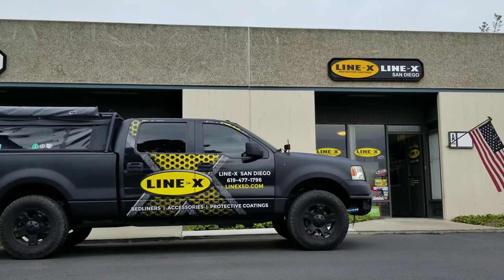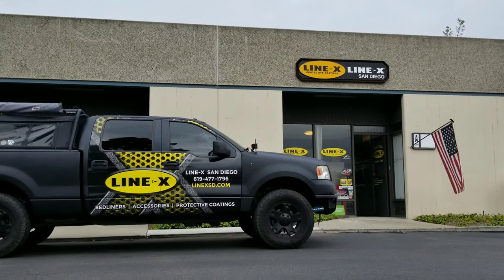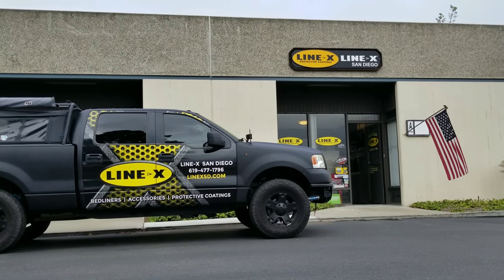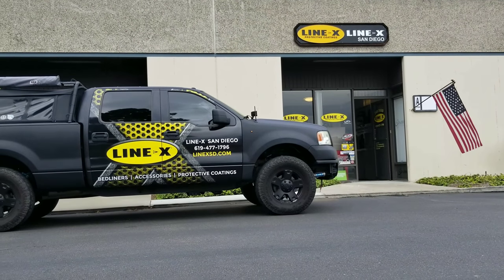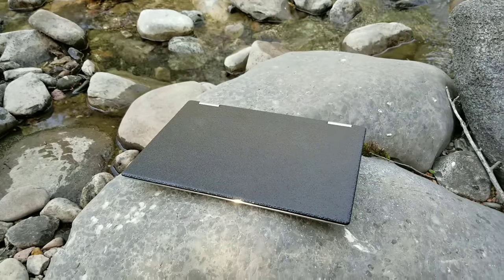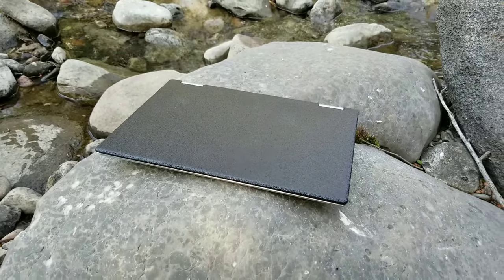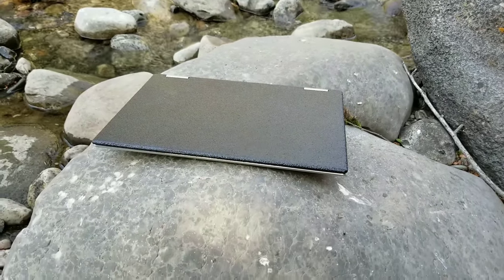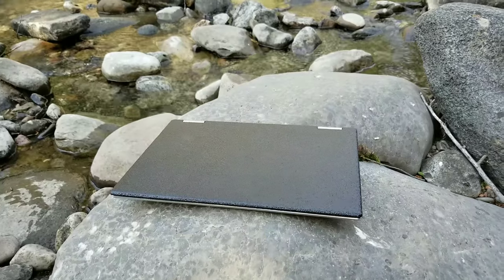Lenovo Yoga 720 Laptop Gets LINE-X'ed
✩ Support us for FREE when doing your normal shopping on Amazon

Please contact Dallas Jensen @ Line-X of San Diego

Our journey started with a2004 Four Winds 27 ft Travel Trailer which wasn't exactly what we wanted (thanks to some dry rot I was not aware of).
Our next camper was a 2017 Forest River Wolf Pup 17RP Toy Hauler that was almost exactly what we wanted except that Forest River did not allow me to see their wiring schematics so that I could safely drill  a hole in the roof to route the solar MC4 connectors so we decided to sell it and start our next adventure.
In late 2016 we started building a 2017 Cargo Craft Off-Road Trailer fully self contained with solar that we decided in May of 2018 (While at Zion National Park) to sell when we made the life changing decision to sell everything we own and go on the road full time. Most people plan something like this for retirement or “in 5-10 years” but we know that if you don’t do it now you either never will or you will be too old to enjoy it.
Tow Vehicle:
2016 Ford F150 FX4 2.7 EcoBoost (Looking for a ¾ Ton Diesel)
Trailer:
Currently Looking (Bunkhouse Model - Leaning towards a Keystone Sprinter)
Camera gear we currently are using:
Drone Equipment:
DJI Mavic Air

Go Pro Equipment:
Go Pro Hero 5 Black
Extendable Stick
Suction Cup Mount
Flexible Clamp Mount
Phone Equipment:
Phone Recording: Note 8 (Mostly Pictures)

Laptop (Line-X’ed):
Lenovo Yoga 720